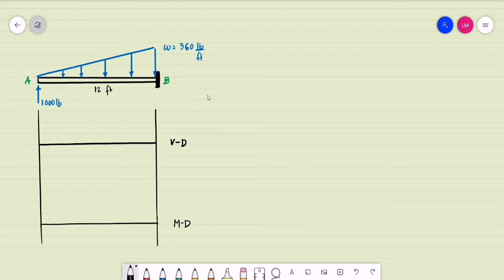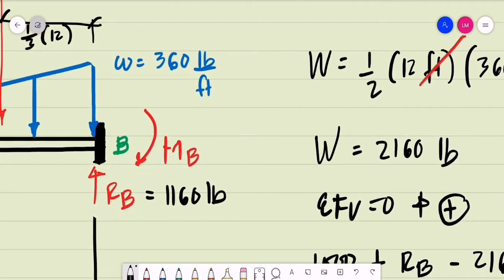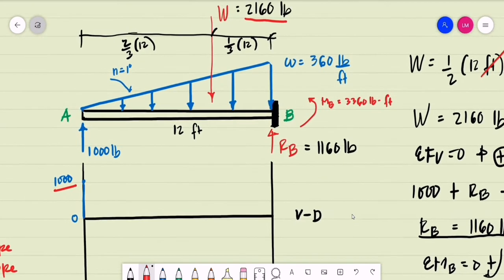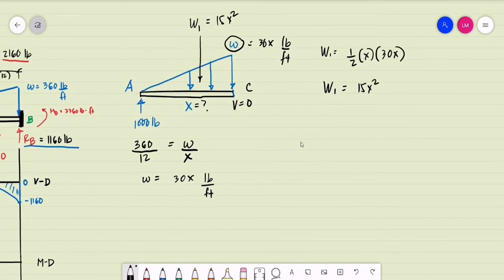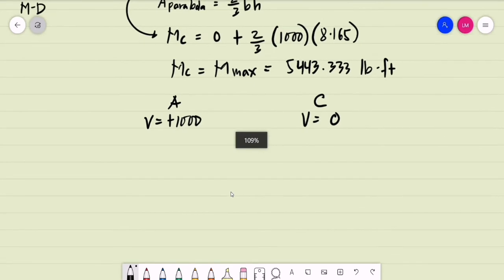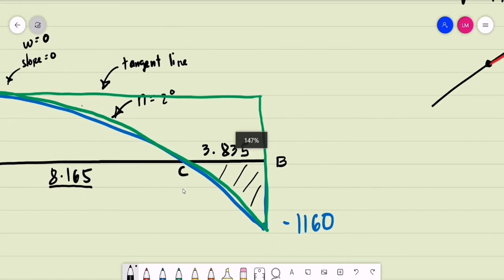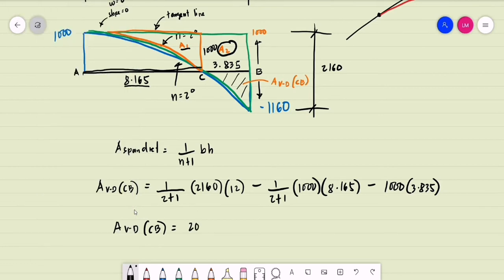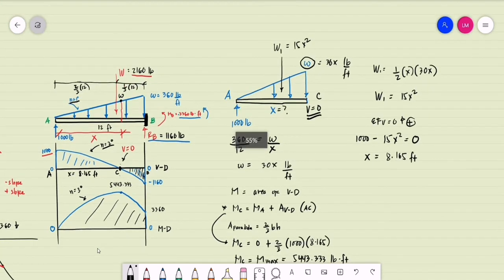(3) Shear and Moment Diagrams: Uniformly Varying Load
Shear and Moment Diagrams, uniformly varying load, Mechanics of Deformable Bodies, Strength of Materials